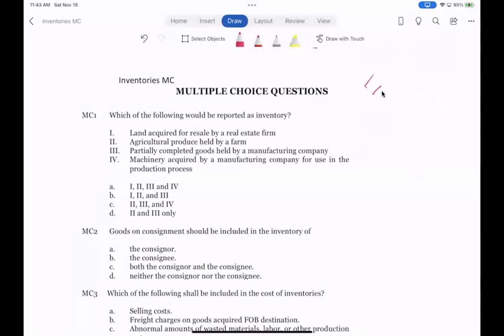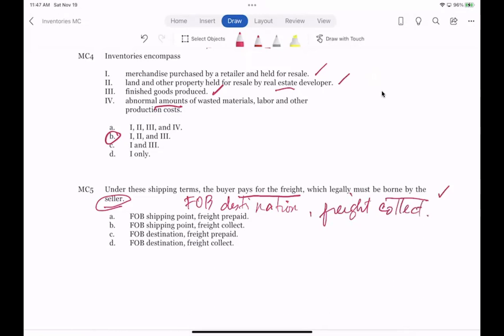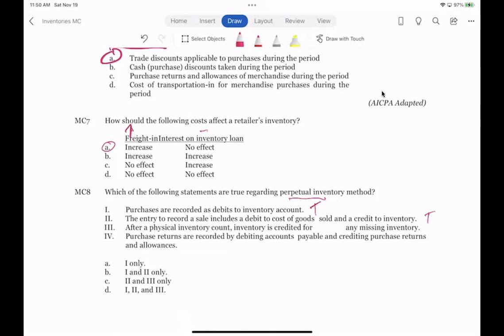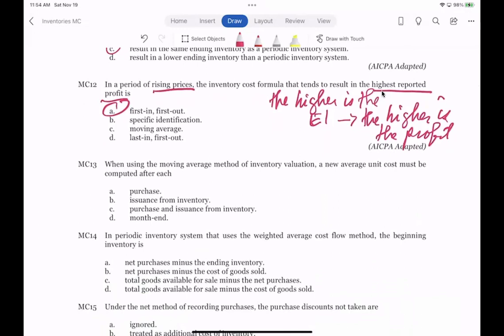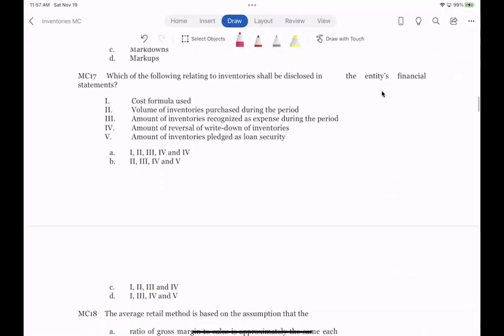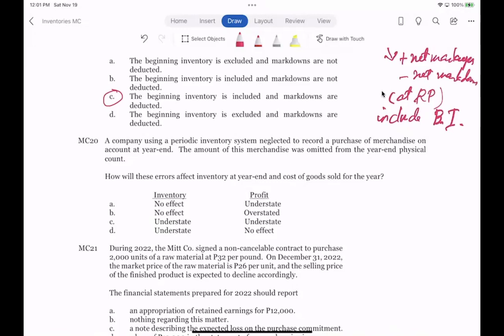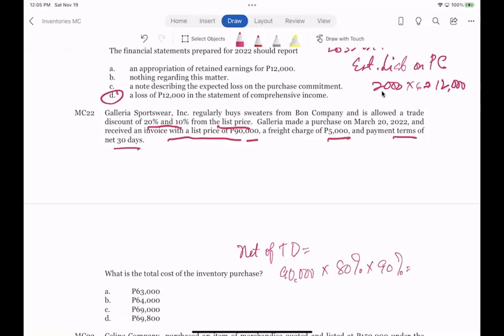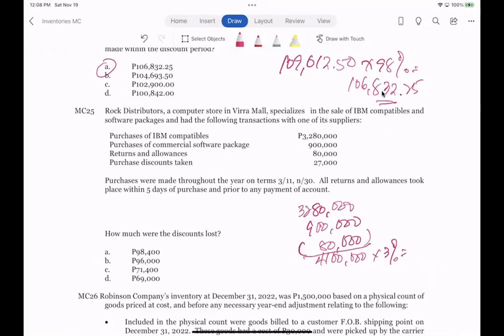Inventories MC part 1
The MC items are taken from Intermediate Accounting Vol 2 2022 edition by Robles and Empleo